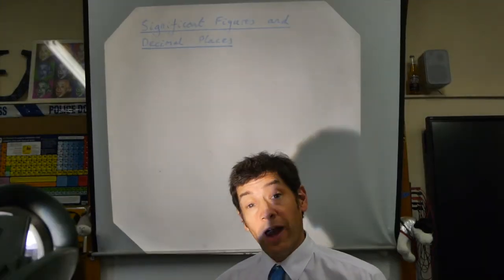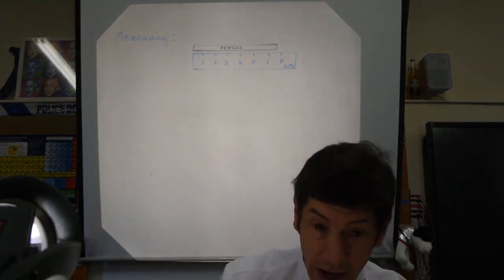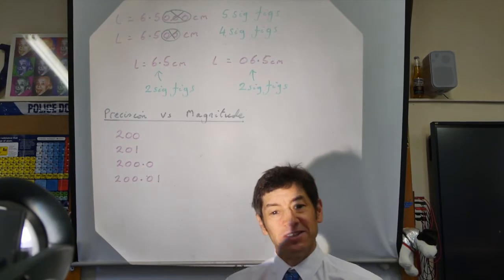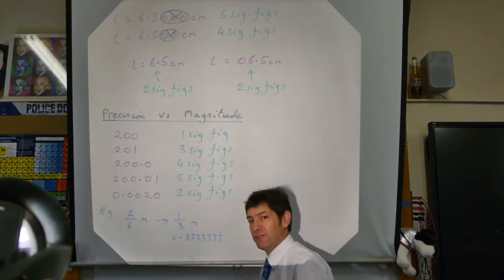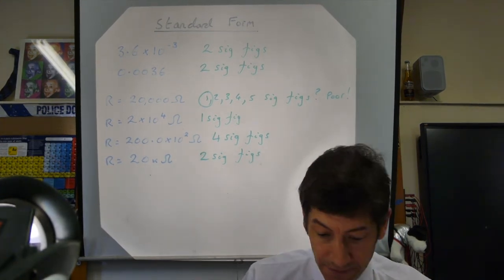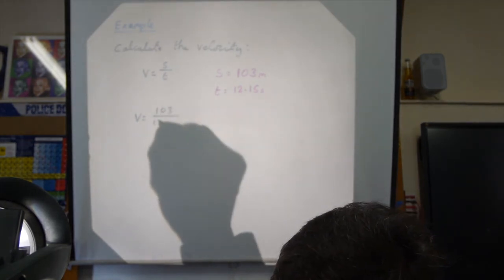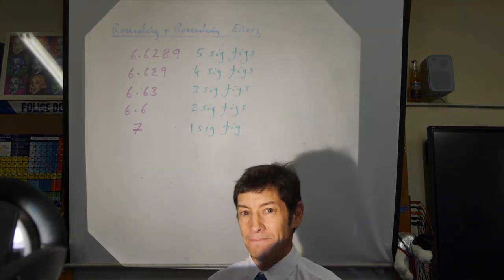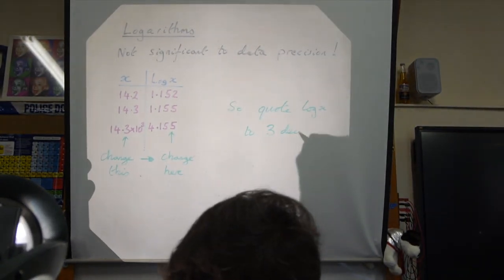Significant Figures and Decimal Places - F-J's Physics - Corona Busters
A lesson for you as schools are closed.  This is one of the early lessons you should get when you start A Level Physics.  We look at how you deal with Significant Figures, Standard Form, Decimal Places, Rounding Errors, Uncertainties and Logarithms. The reasoning behind the use of Significant Figures will be explained too.  Great for those of you starting off on your A level journey.